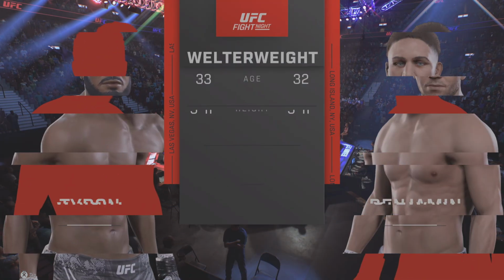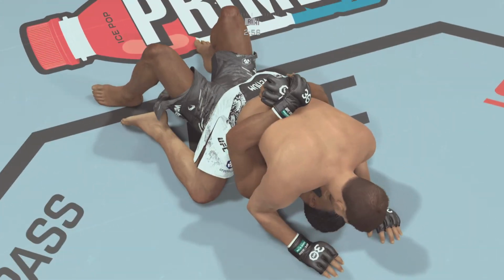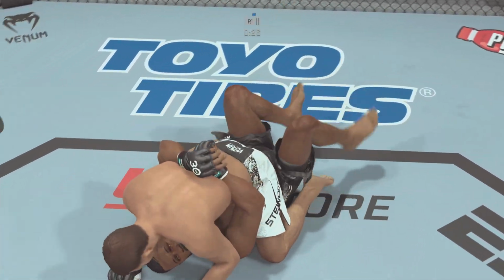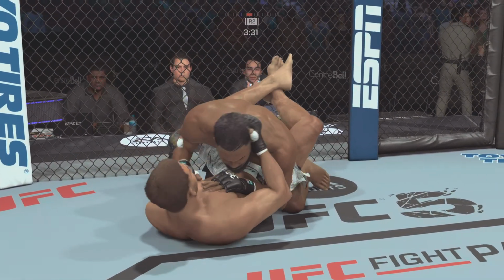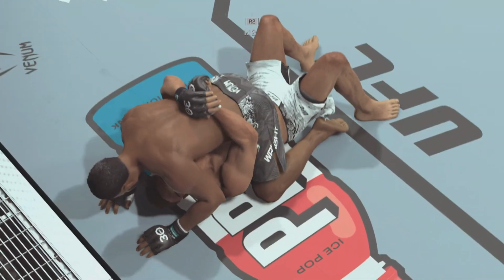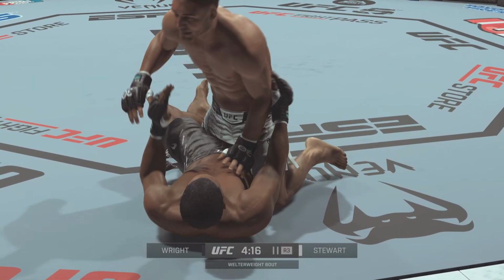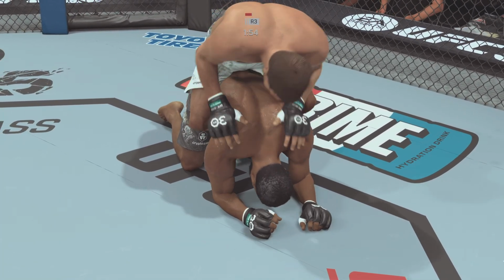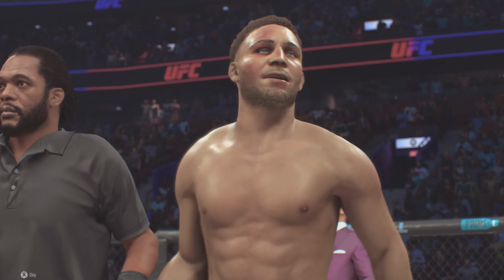Tyron Wright Vs Benjamin Stewart